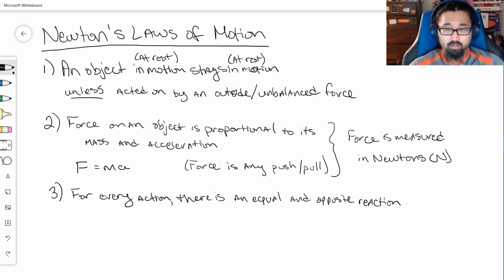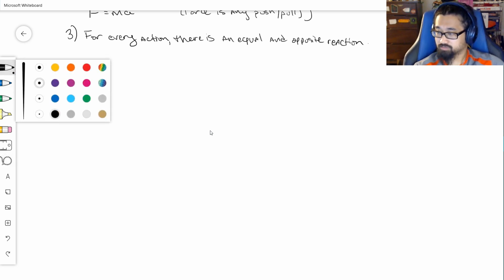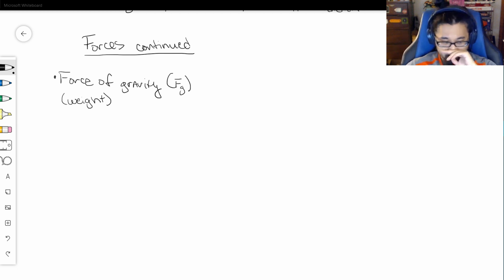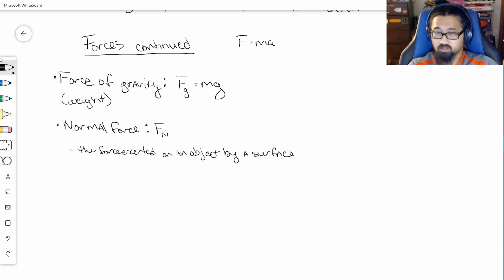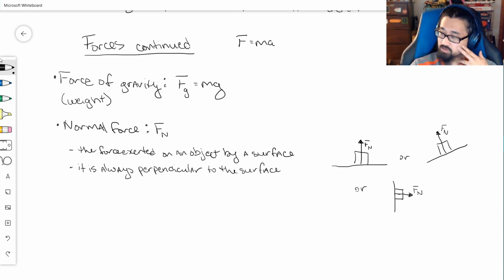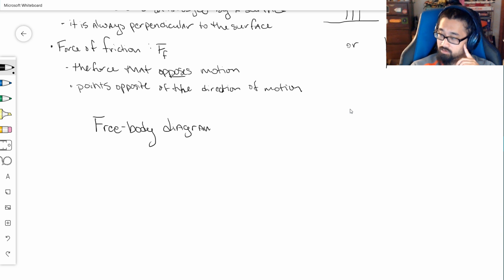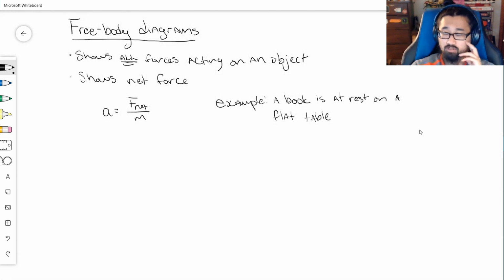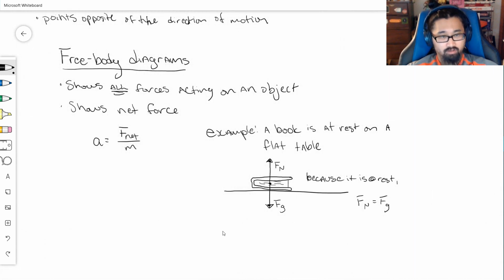Forces Continued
11/6/20 (before) F Day

More on forces, building on Newton's Laws